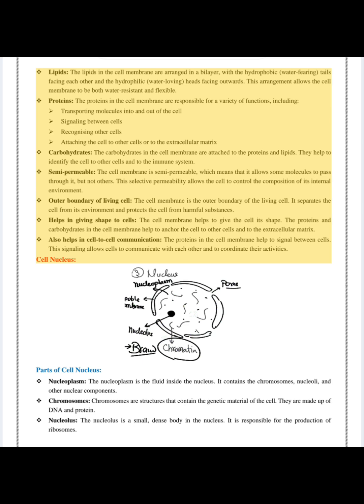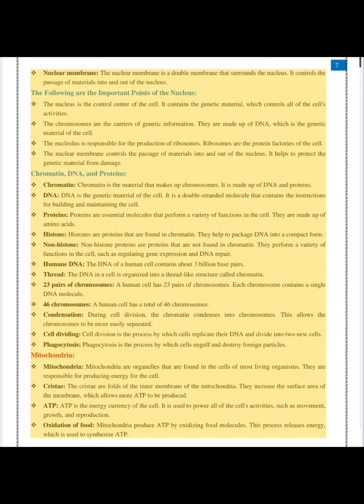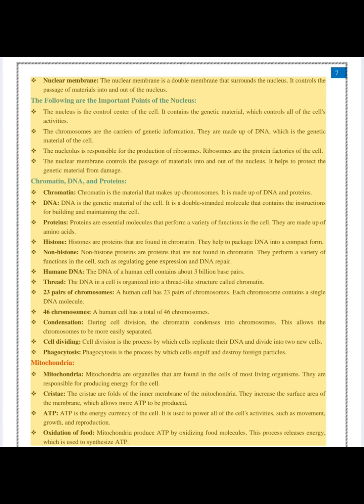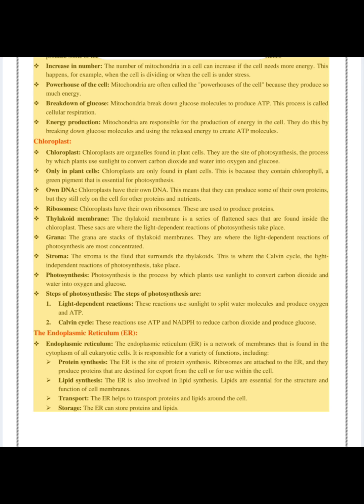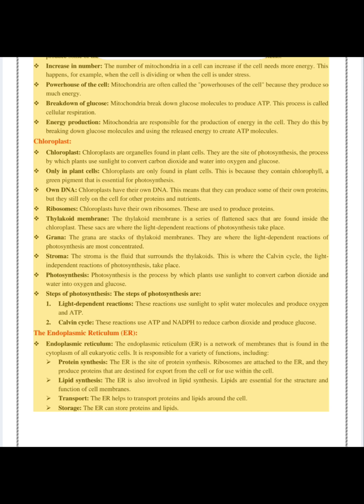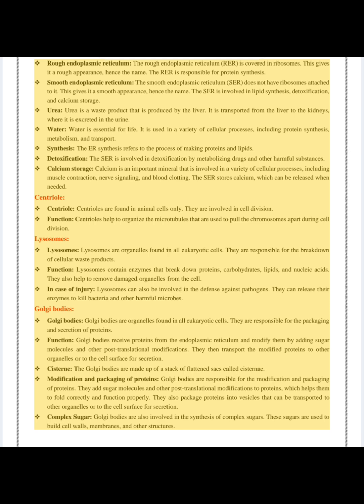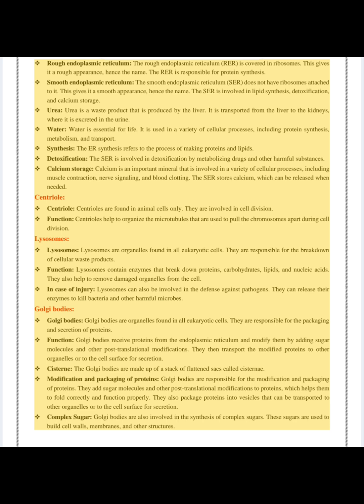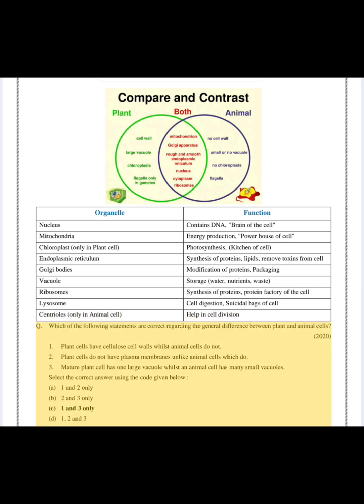Science and technology